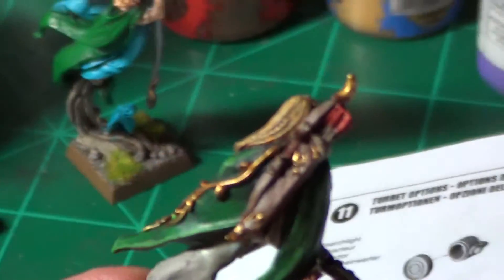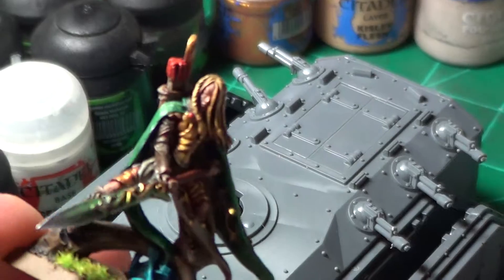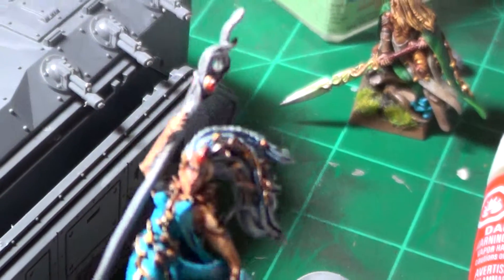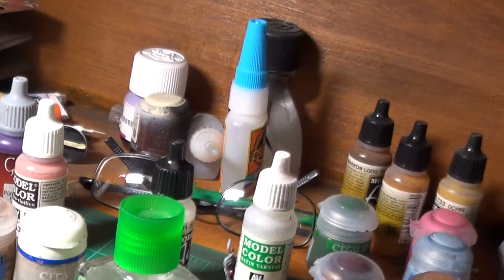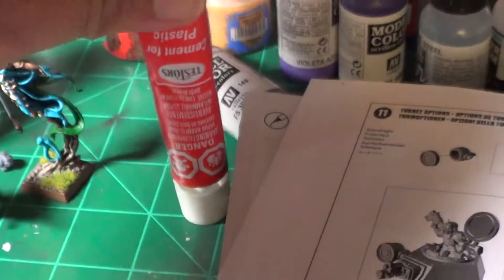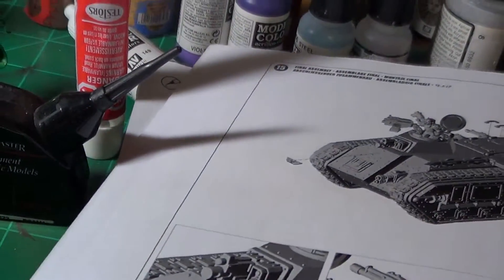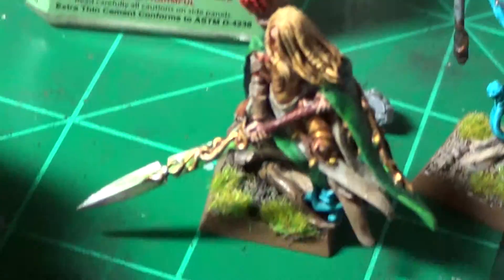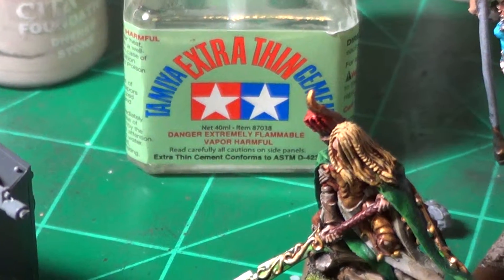Wood Elf Characters (2) and Cadian Chimera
Wood elf spellweaver and Wood Elf highborn
Finecast models